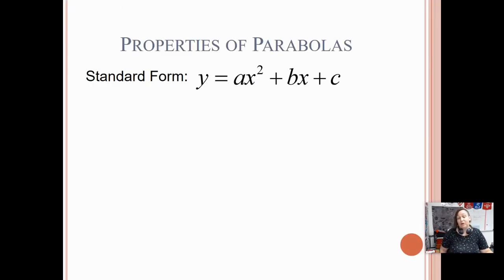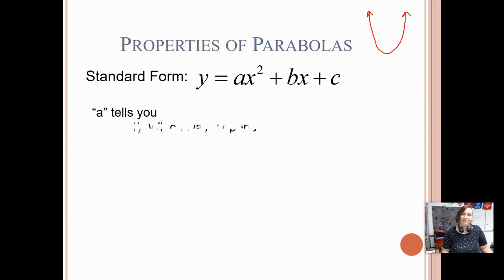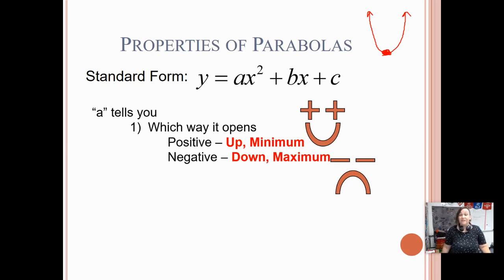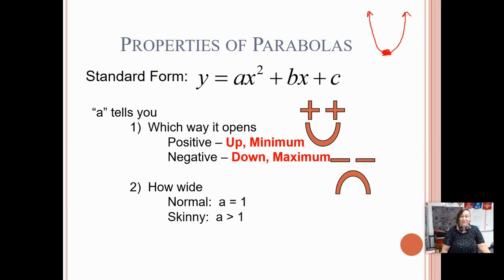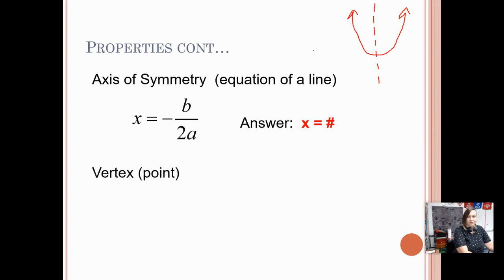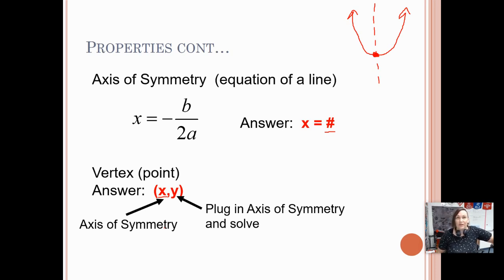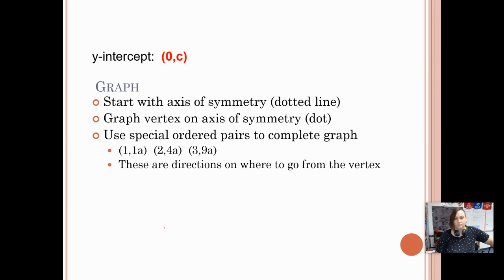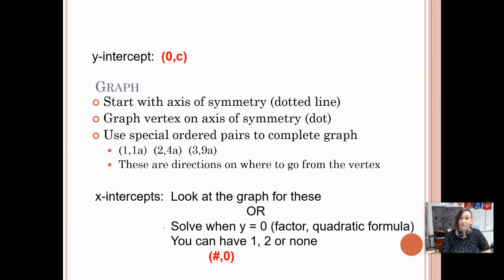5-3 Video 1 - Prop Parabola